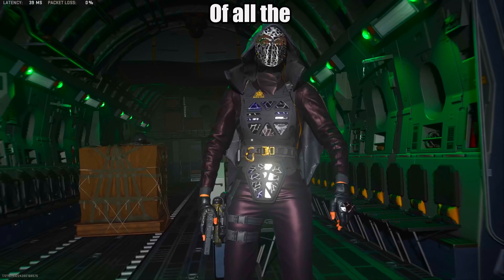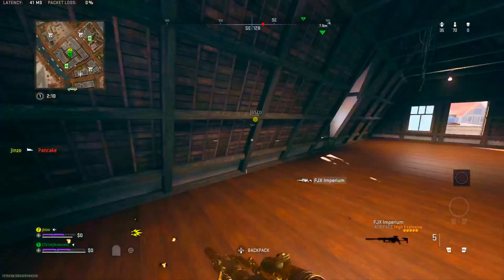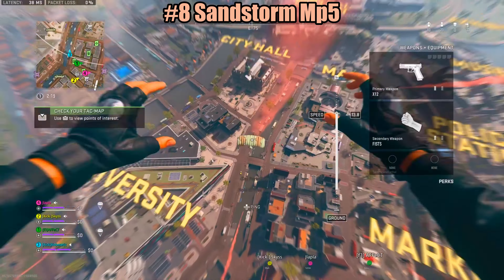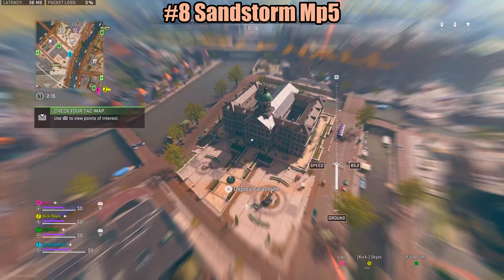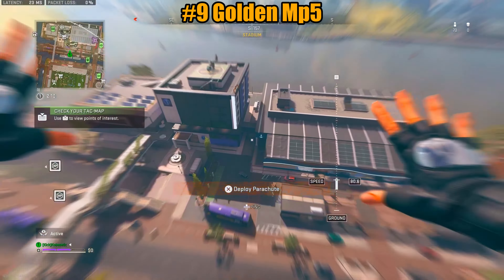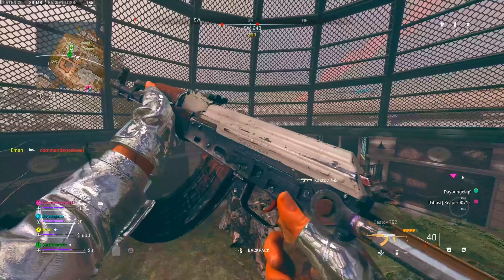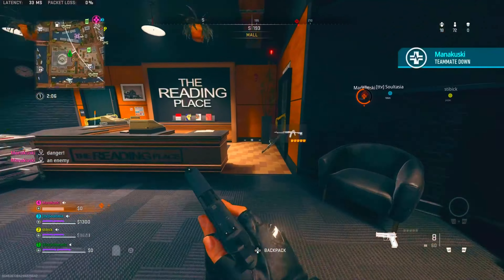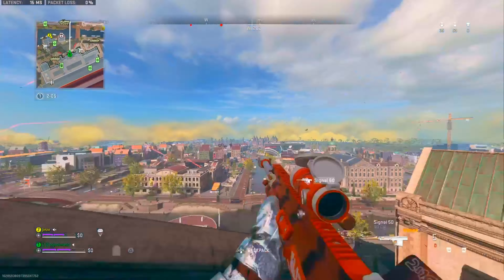All Weapon Blueprint Locations! (Vondel Easter Egg) 🔥🔥🤯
Hidden Blueprint Locations on Vondel for DMZ & Resurgence! (Season 4 Hidden Blueprints on Vondel)

Where to find EVEN MORE VONDEL Secret Blueprint Weapons

All Hidden Weapon Blueprint Locations on Vondel